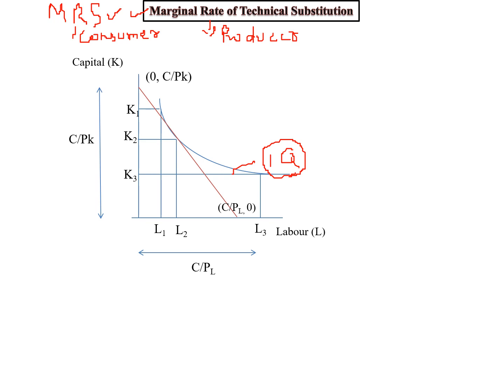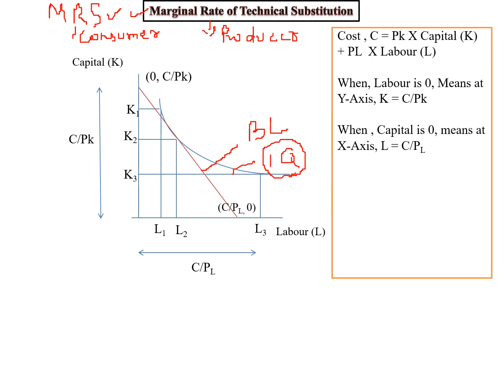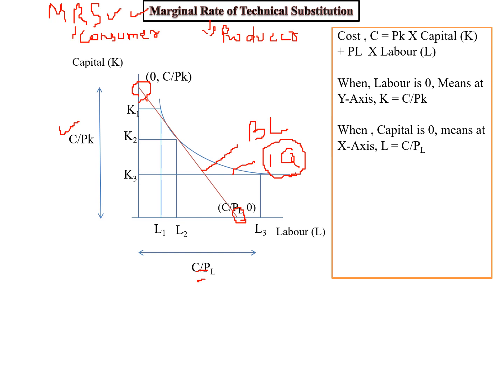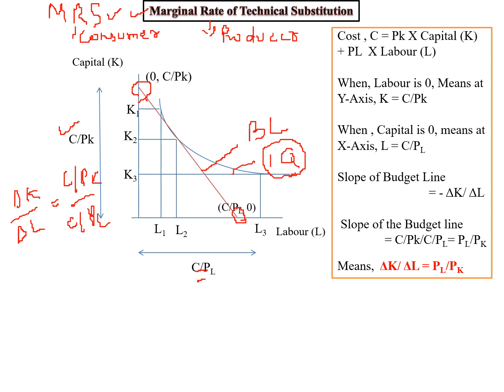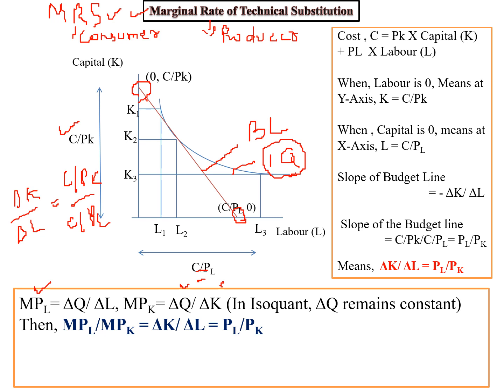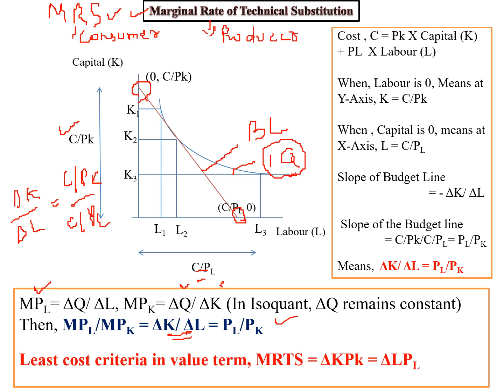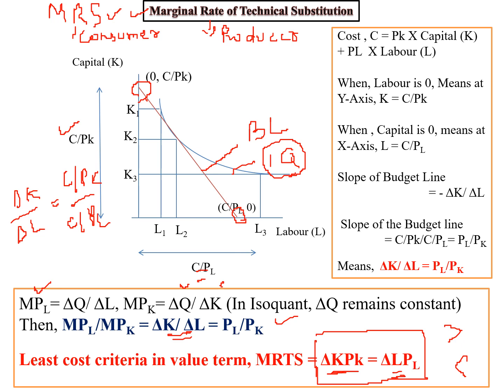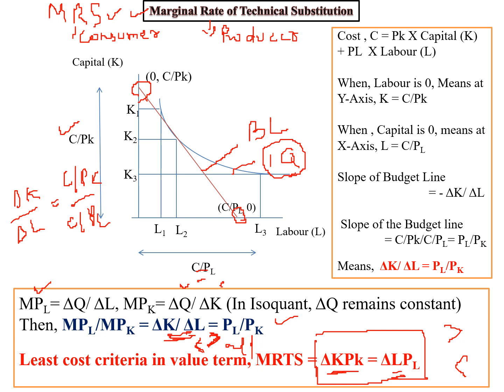Marginal Rate of Technical Substitution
Marginal Rate of Technical Substitution (MRTS) shows how one input replaces another while keeping output constant—vital for optimizing production efficiency and resource use. 🚜📈